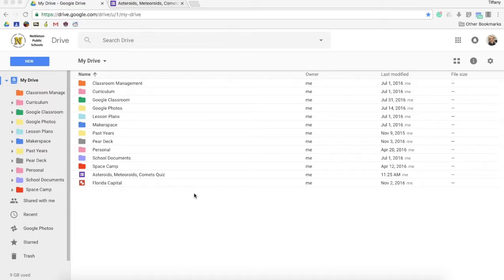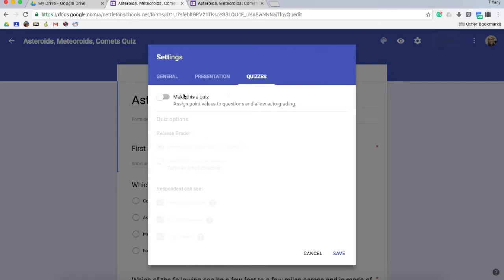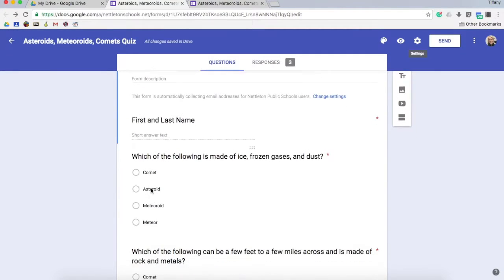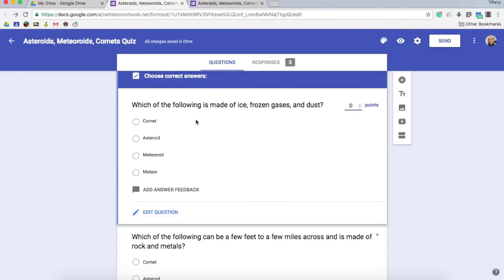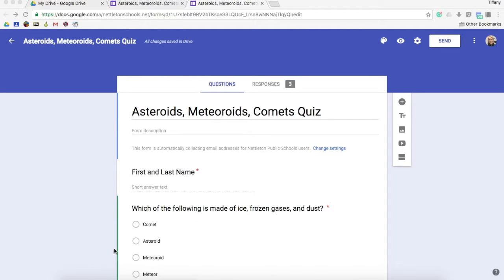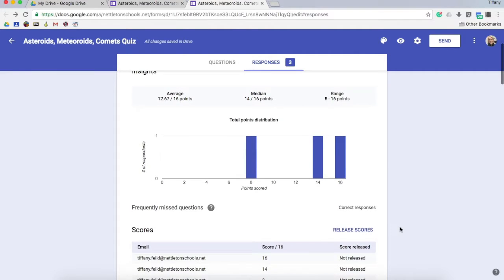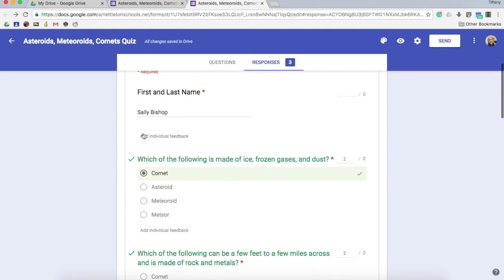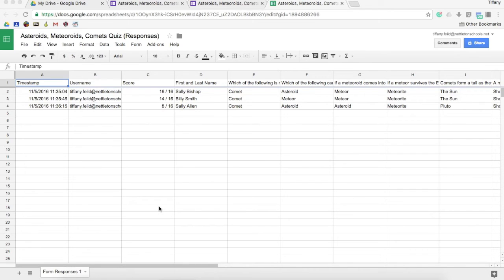Google Forms and Quizzes Screencast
This is a screencast tutorial to shows those familiar with Google Forms how to turn their Form into a Quiz.